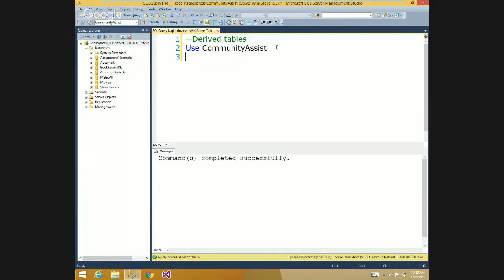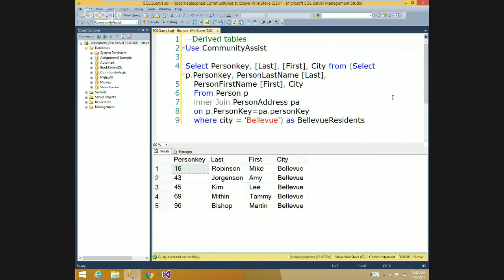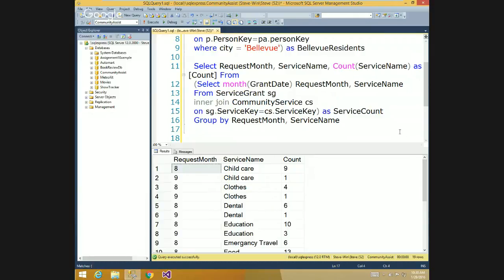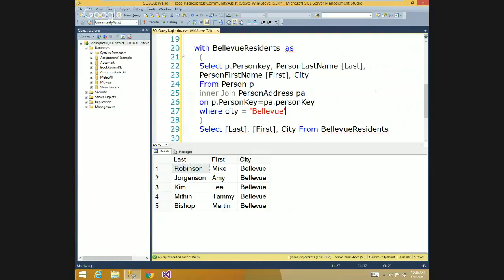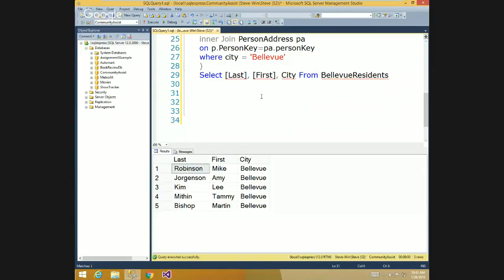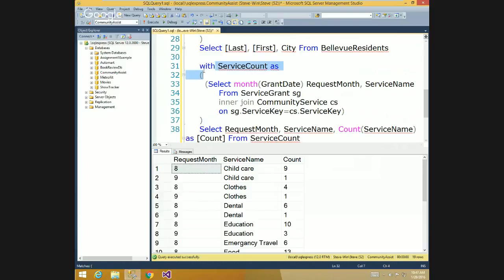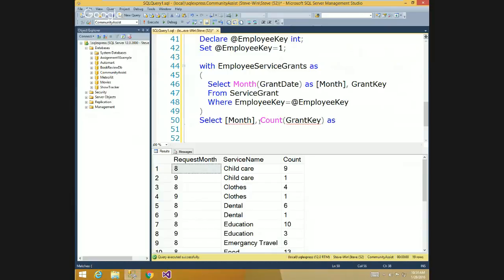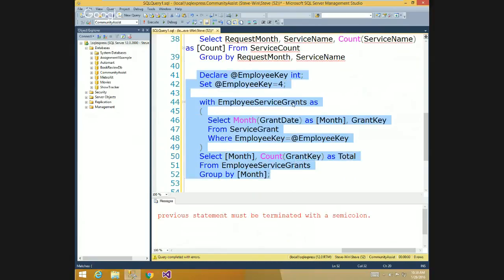ITC2221282016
Table Expressions